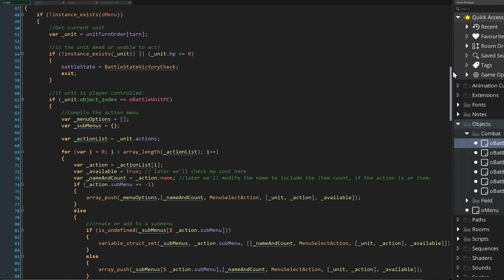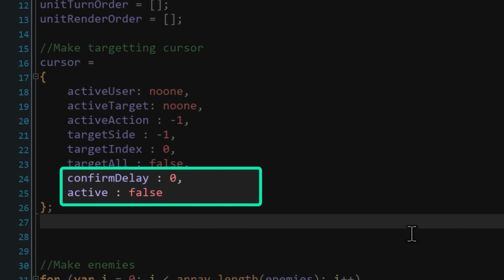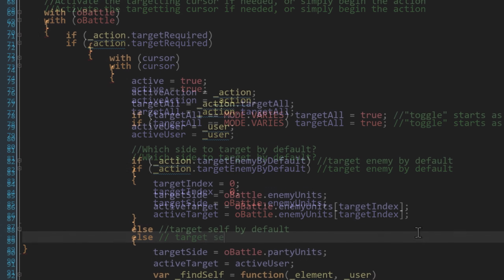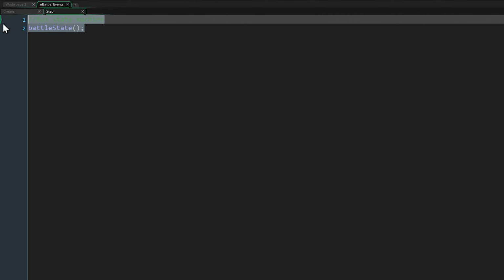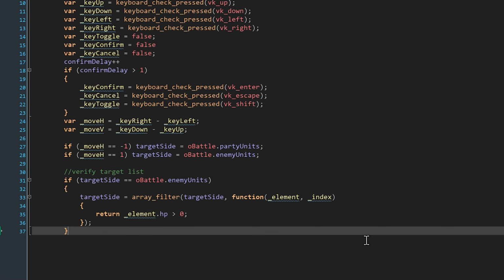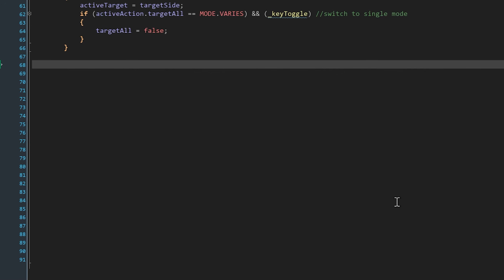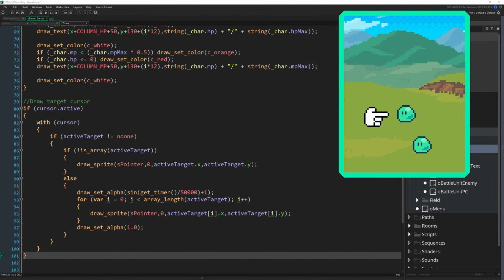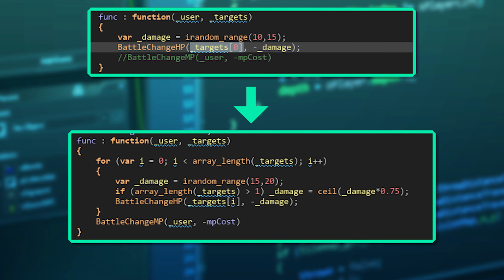GameMaker: Turn Based Battles - Part 8: Target Selection(Tutorial Series)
Part 8: Finally, picking specific targets for our actions using a cute, Final Fantasy style hand cursor.

Full source code available! How to build a modular, JRPG-styled, turn based battle system in GameMaker, using all the latest tools afforded to us by recent updates and improvements to GameMaker. We'll look at how to structure your character and enemy data, define actions, control turn flow, menus, targetting and more.

I make all kinds of videos, livestreams and tutorials for GameMaker and game development in general. I'm a former Ubisoft, now indie, game designer and developer with over a decade of GameMaker experience.